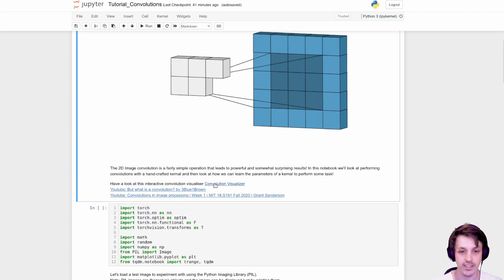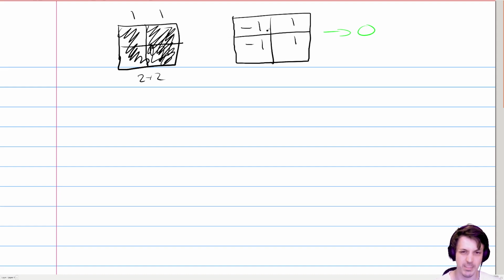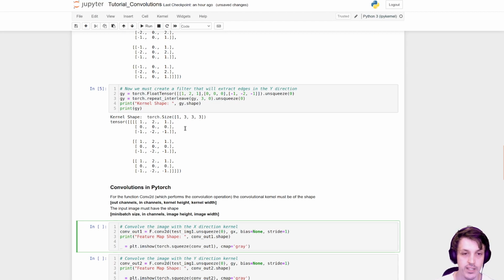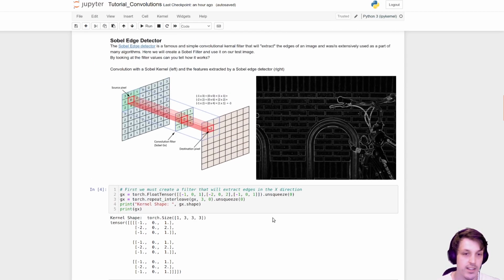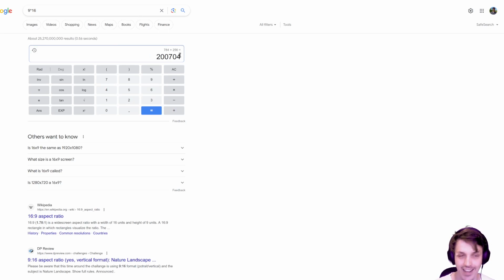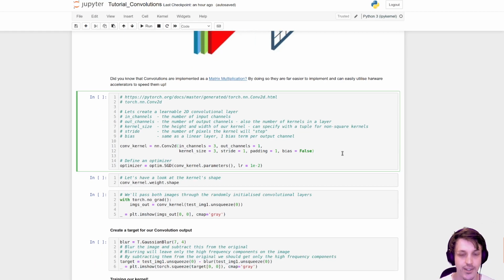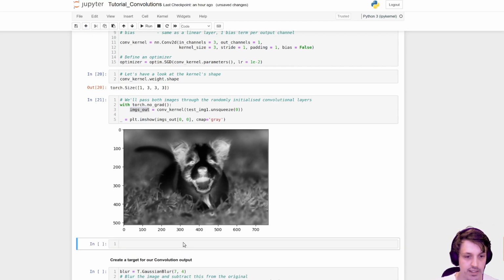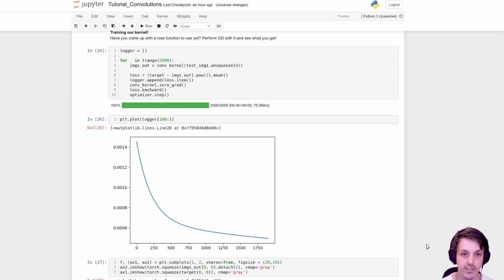What are Convolution layers? : Pytorch Deep Learning Tutorial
Mastering Convolution in PyTorch: A Dive into Basics and Trainable Kernels! Join us in this tutorial as we unravel the fundamental concepts of performing convolutions using PyTorch. Explore the essentials of implementing a simple yet trainable convolution kernel!

In this session, we'll demystify convolutions, diving into the core principles using PyTorch. Learn how to create and train convolutional kernels, gaining practical insights into their functionality and implementation.

Ready to delve into the world of convolutions and their applications in PyTorch? Join us for this comprehensive tutorial packed with coding examples and foundational knowledge!